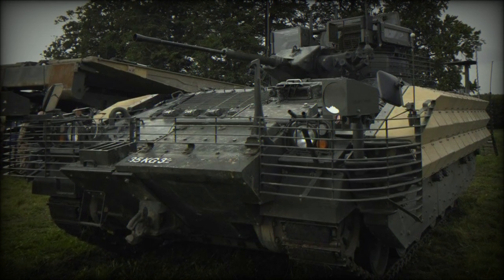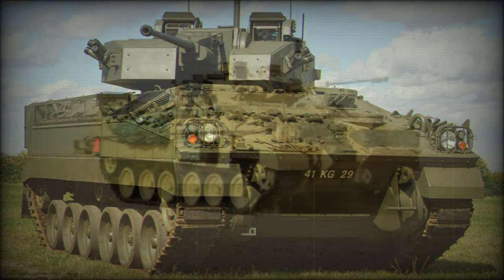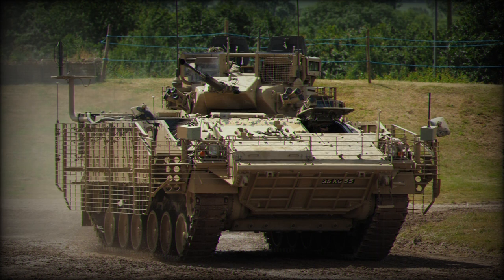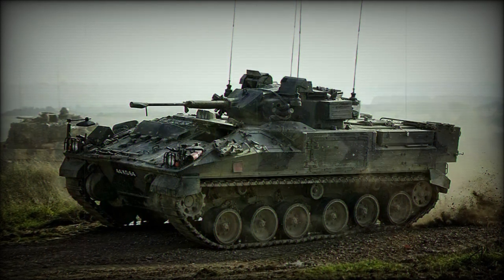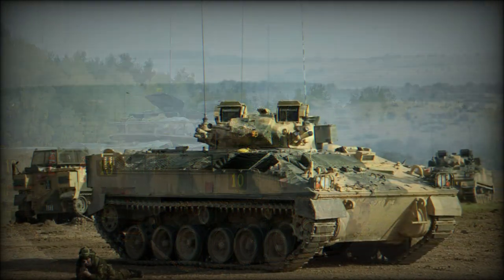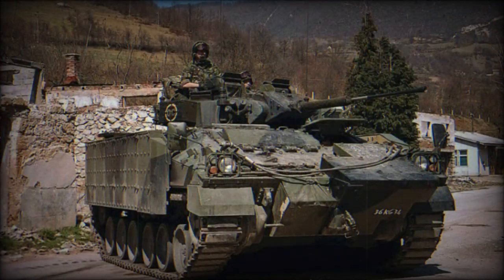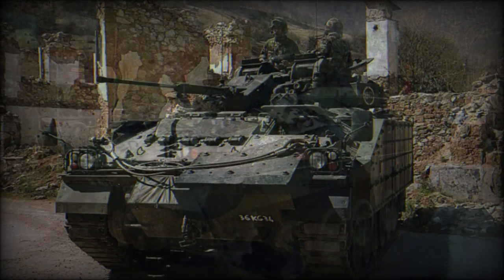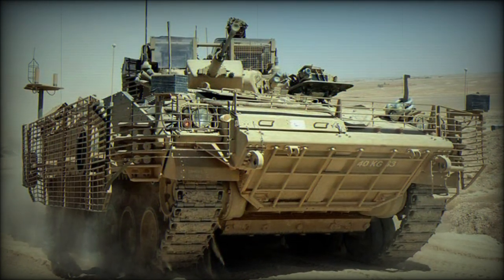FV510 Warrior Infantry Fighting Vehicle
The Warrior is an infantry fighting vehicle currently in service with the armies of the United Kingdom and Kuwait. While the system can fall under a variety of classifications (Mechanized Combat Vehicle, Infantry Combat Vehicle) her role remains the same - to deliver or extract friendly infantry while providing armor protection and direct fire support. The Warrior is an adaptable and reliable platform that has since proven successful in military actions during the 1991 Gulf War, throughout the Bosnia and Kosovo conflict and, most recently, in the 2003 invasion of Iraq. Needless to say, the Warrior has distinguished itself in many-an-action across mountainous, urban and desert terrains and has earned her stay in the ranks of the British Army.